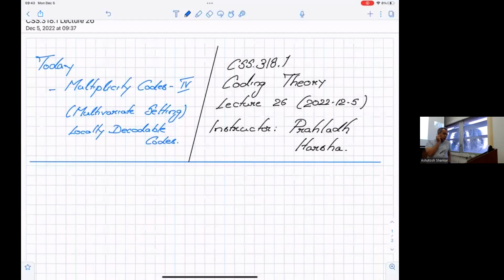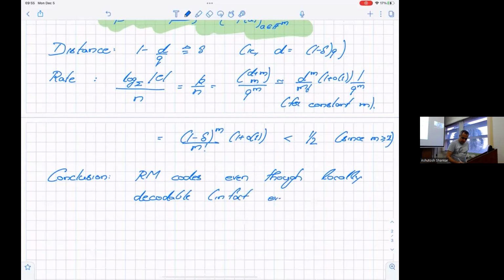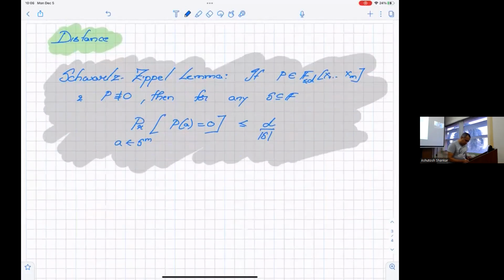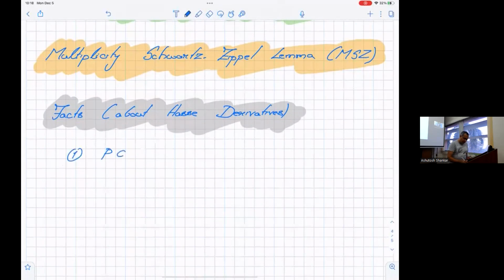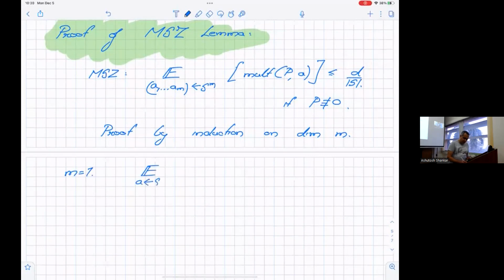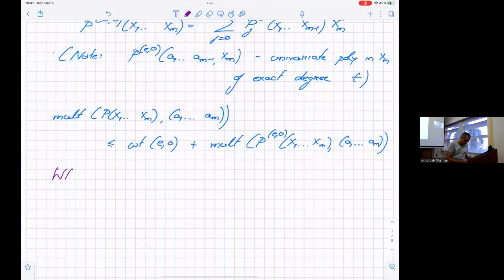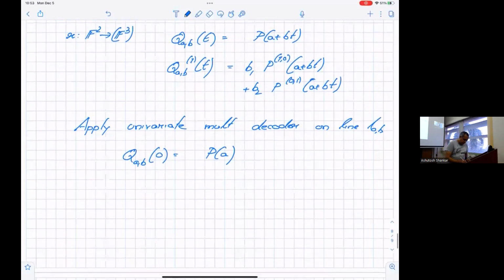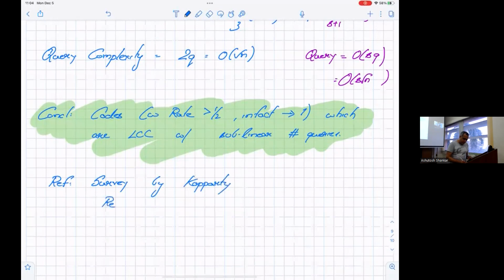[CSS.318.1] Coding Theory Lecture 26: Multiplicity Codes - IV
Multivariate multiplicicty codes; multiplicity Schwartz-Zippel Lemma; LDC with rate close to 1

Time: Mon-Wed 09:30-11:00
Location: A201
Instructor: Prahladh Harsha
Teaching Assistant: Ashutosh Shankar